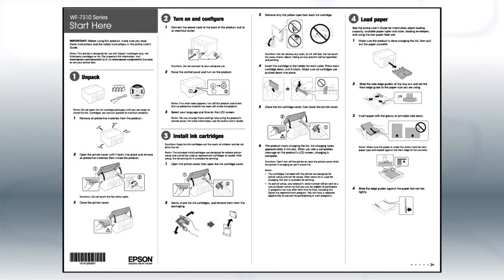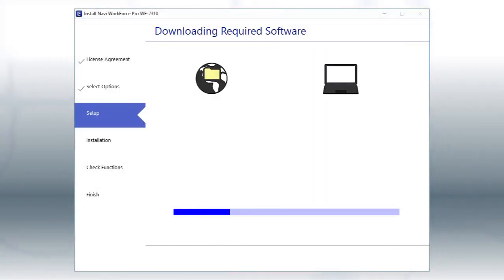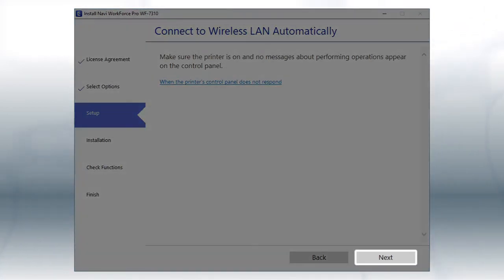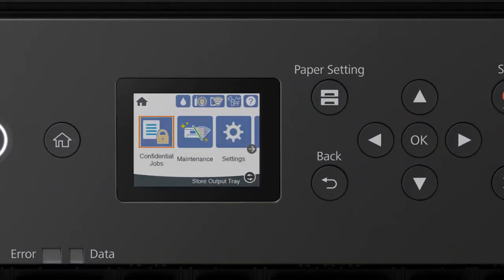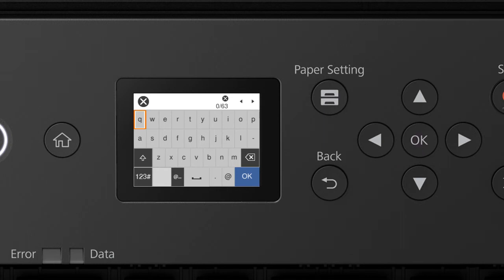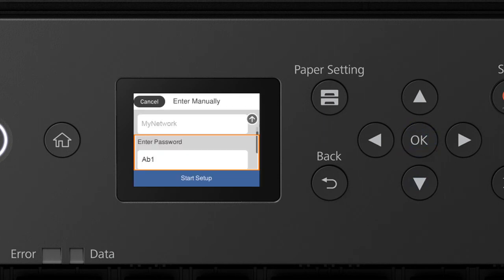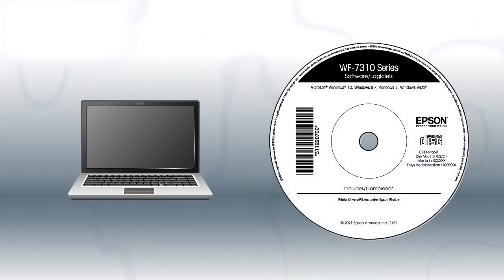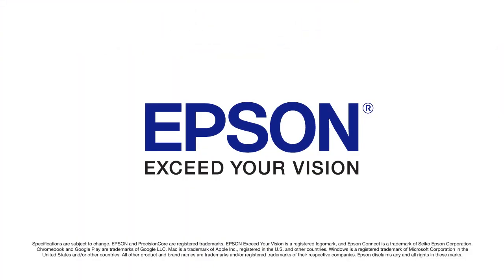Epson WorkForce Pro WF-7310 | Wireless Setup Using the Control Panel